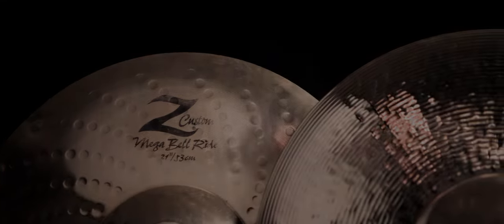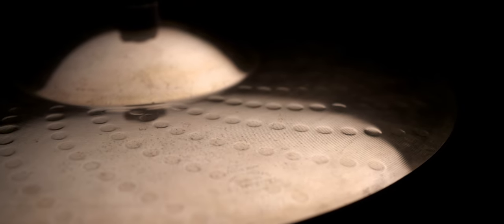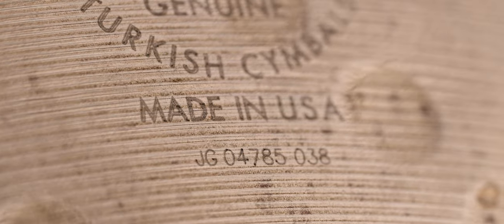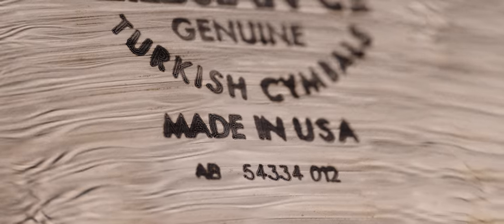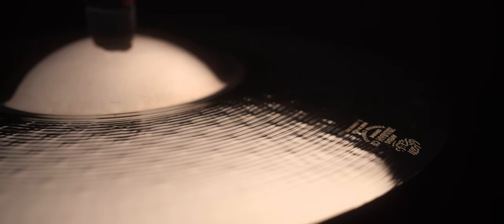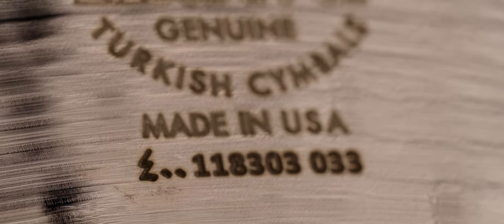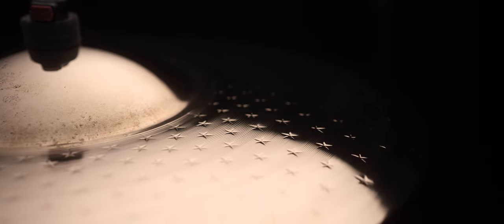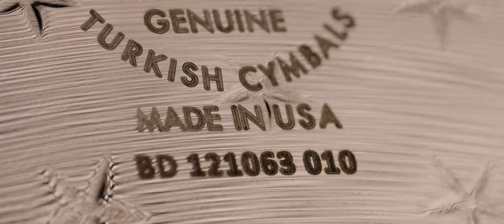ZILDJIAN - Mega Bell Rides Comparison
Hello everyone,

I am delighted to share with you this comparison of four ZILDJIAN Mega Bell Rides to celebrate the reintroduction of the Z Custom series in 2024!

Please let me know which one you like best!

La version française est disponible ici : youtu.be/Pm_b-t9v7Yw

00:00 : Intro
00:44 : Zildjian Mega Bell Ride
01:04 : History and chronology
04:11 : Models presentation
04:28 : Z Custom (2007)
06:59 : Z3 (2012)
09:07 : A (2013)
11:22 : Z Custom (2024)
13:28 : What do you think?
14:08 : Side by side comparison
14:18 : Rides only
16:02 : L’Enfant Sauvage - Gojira
17:08 : The Art Of Dying - Gojira
17:38 : Blast beats
18:31 : Credits

I proudly endorse Tama Drums, Zildjian Cymbals, Vic Firth Sticks, Evans Drumheads, Czarcie Kopyto Custom Drum Pedals, FootBlaster Triggers, Snareweight Drum Dampers and Vratim Drum Shoes.

Gear used :

Drums :

Tama STAR Walnut, Satin Charcoal Japanese Sen
- 20"x16" kickdrum x2
- 8"x6" rack tom
- 10"x7" rack tom
- 12"x8" rack tom
- 14"x14" floor tom
- 16"x16" floor tom

Tama Starclassic Maple, Silver Snow Racing Stripes
- 22"x18" kickdrum x2
- 12"x09" rack tom
- 13"x10" rack tom
- 16"x16" floor tom

Snares :
14"x7" Tama Starphonic Copper
14"x8" Tama Starclassic Bubinga, Satin Bubinga

Cymbals : All Zildjian (from left to right when behind the kit)
- 19" A Ultra Hammered China
- 14" A Custom Mastersound Hi-hats
- 18" A Custom Projection Crash
- 10" A Custom Rezo Splash
- 10" A Custom Splash
- 19" A Custom Projection Crash
- 13" K/Z Hi-hats
- 21" Z3 Megabell Ride
- 21" A Ultra Hammered China

Hardware :
Czarcie Kopyto Custom Drum Pedals
Czarcie Kopyto Light Beaters
Gibraltar Road rack, GRS-850DBL
Tama Iron Cobra Velo Glide Hi-hats Stand

Evans Drumheads
Snare - Batter : Hybrid / Reso : Hybrid
Toms - Batter : EC2S Clear / Reso : EC Reso Clear
Kicks - Batter : dB ZERO / Reso : Tama Original STAR and Starclassic Head

Vic Firth Metal N Drumsticks

FootBlaster Triggers

Snareweight #5 + Pro-Lock Snare Damper

Vratim Drum Shoes II.1 - Black

Mics : All Shure (but two Beyerdynamics)
Snare : Shure Beta-57 (top) and Shure SM-57 (bottom)
Toms : Shure Beta98-AMP
Crashes : Shure SM-81
Chinas : Shure SM-57
Hi-hats Left / Ride : Shure SM-137
Hi-Hats Right : Beyerdynamic TG i53
Splashes : Beyerdynamic TG i53

Electronics / Software :
Roland TM-2 Trigger Module
Universal Audio Apollo x8p x2
Universal Audio UAD-2 Satellite OCTO TB3 x2
Logic Pro X
Mixed with Event Opal
I play with Shure SE535-V in-ear monitors

Cameras :
Sony A7IV
Sony A7III
Sony A7SII (x2)
Sony A5100

Lenses :
Sony GM 24mm f1.4
Sony Zeiss 16-35mm f4
Sony 16-50mm f3.5-5.6
Sigma Art 50mm f1.4
Sigma Art 85mm f1.4
Sigma Art 105mm Macro f2.8

Cinematic Motion :
Edelkrone Omni Motion Bundle
SliderPlus PRO Long v5
HeadPLUS v2
Motor Module
Vertical Module

Lights :
Aputure Amaran 60d (x2)
Godox SL-60W

If you want me to mix / master your songs,